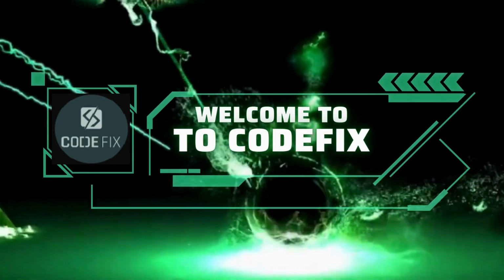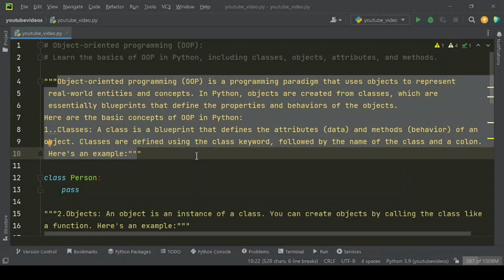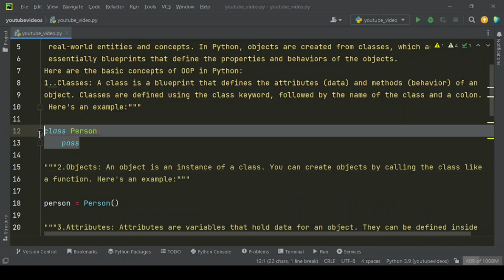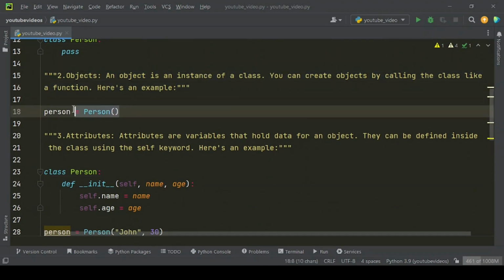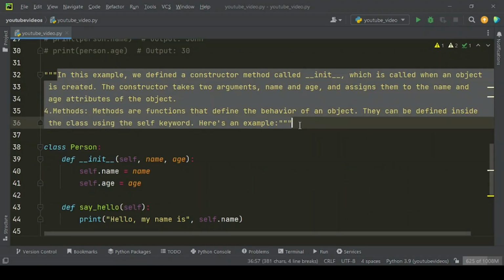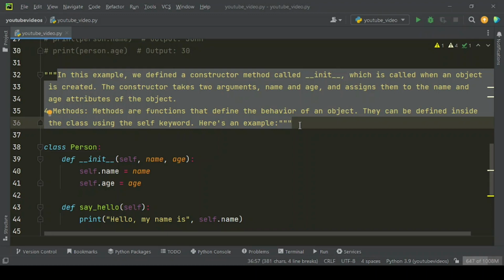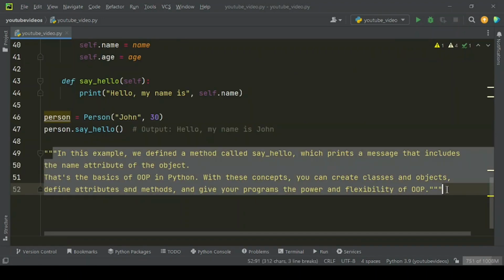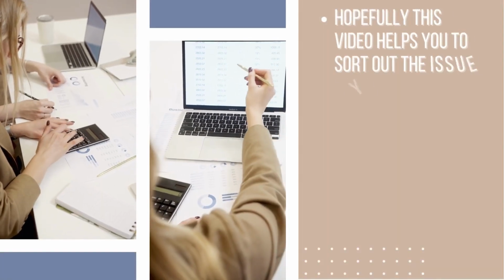An Exhaustive Guide to Excelling in Object Oriented Programming OOP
Master the basics of Object-Oriented Programming with this thorough guide. From encapsulation to polymorphism, this video tutorial ensures you grasp every essential concept.